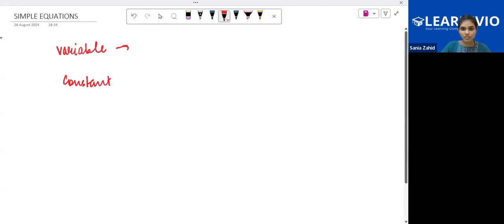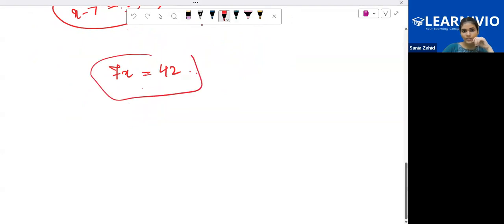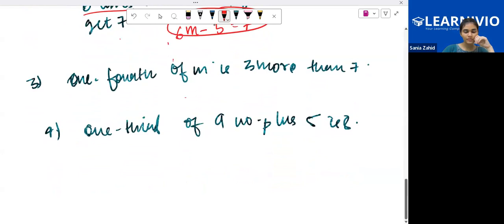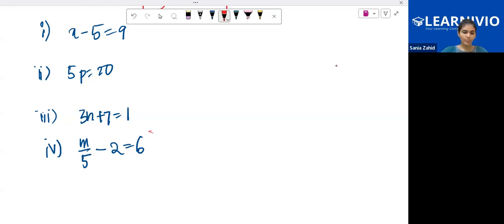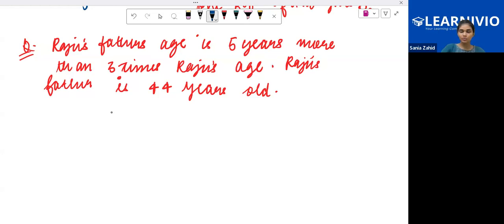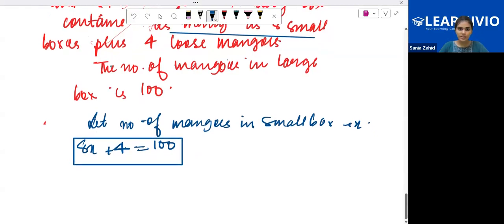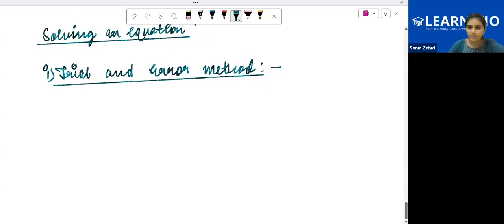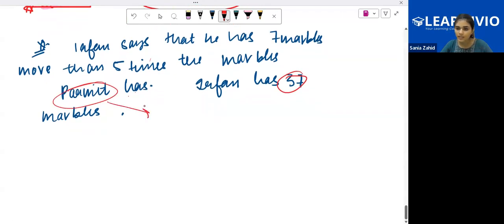Learnivio | Maths Lect 7th CBSE M3 28-08-2024